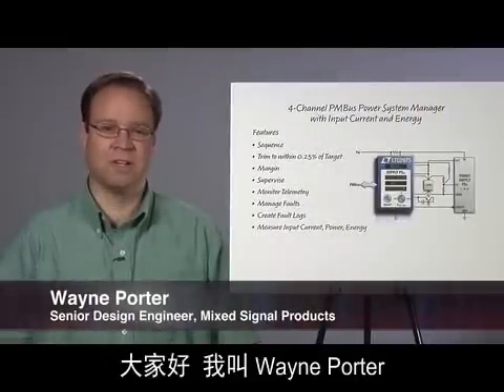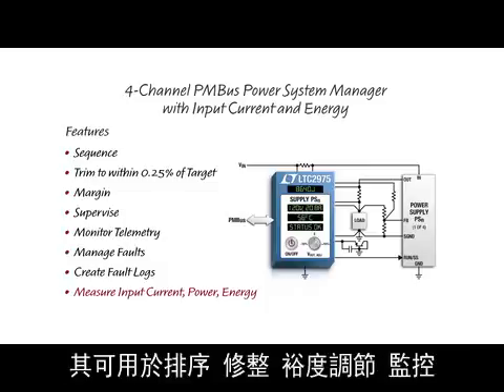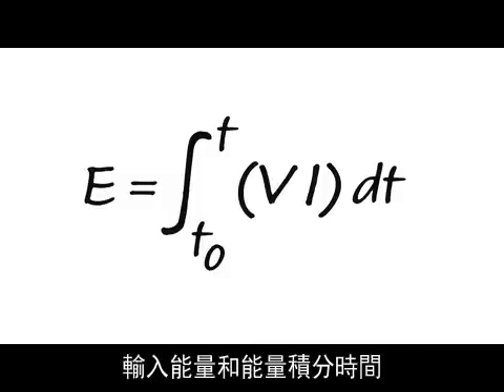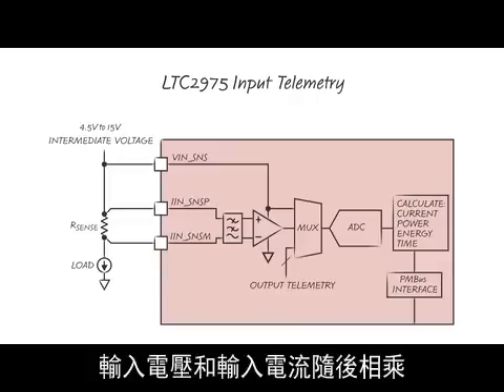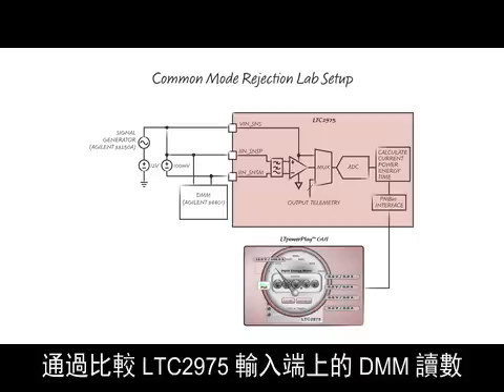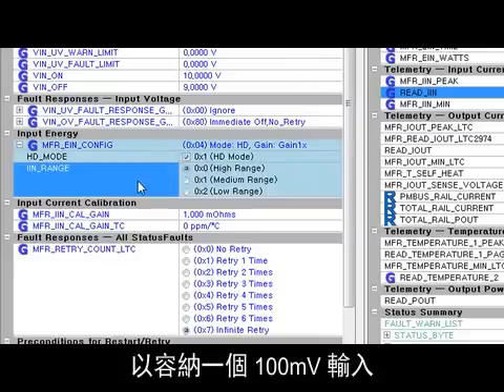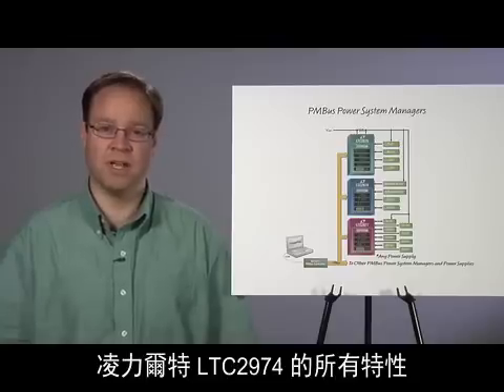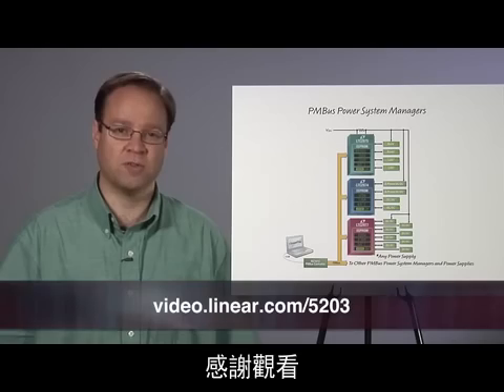具輸入能量監視功能的四通道 PMBus 電源系統管理器用於實現全面的電源系統管理 (Wayne Porter)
具有多個電源軌的系統正變得更高效，但增加了複雜性和設計難度。在此類系統中，運作成本和複雜性已經改變了系統電源設計的標準模式。為了適應，成組的電源必需被控制和監視以管理效率、協調電源軌之間的排序、以及測量功率和能量消耗。寬電源容限強制較高的平均電源電壓，從而增加了能耗。未受監視的電源軌使得難以發現低效率。假如在複雜的電源系統中出現差錯，那麼想要找出其根源並加以糾正會是一件非常困難的事情。凌力爾特的電源系統管理器可修整電源，以改善效率、監視電源軌 (旨在幫助追蹤低效率)，並對電壓、電流和溫度實施監控。如果發生異常，則發出故障指示信號，並把相關的系統資訊儲存到一個 EEPROM 故障日誌中，從而說明系統調試。

LTC2975 是一款具輸入能量監視功能的四通道 PMBus 電源系統管理器，其旨在實現全面的電源系統管理。該器件隸屬于淩力爾特的電源系統管理 (PSM) 器件系列，其專為把幾乎任何的 DC/DC 轉換器、LDO 和穩壓器組轉變為一個高性能電源系統而設計，系統是由符合 PMBus 標準的命令通過一個 I2C/SMBus 數位序列介面來控制和監視。作為一款電源系統管理器，LTC2975 將四個輸出電源軌變為一個能夠把每個電源軌修整至目標電壓值之 0.25% 以內的管理電源系統；可對電源進行排序、監控電源輸出並管理任何故障；利用準確的輸出電壓、電流和溫度測量結果來監視遠端採樣資料。另外，LTC2975 還為該產品系列增添了 4.5V 至 15V 中間電源軌輸入電壓、電流、功率和能量測量回讀功能。